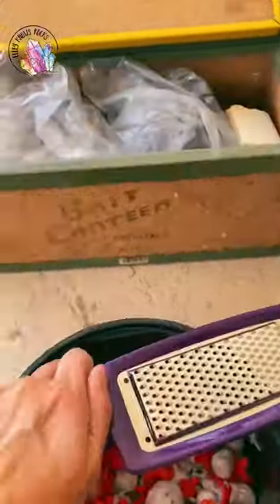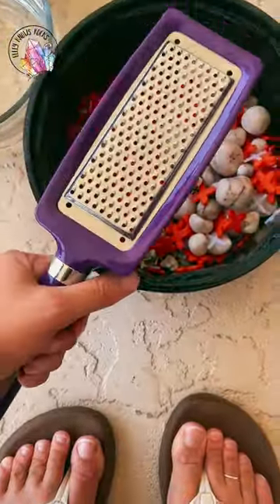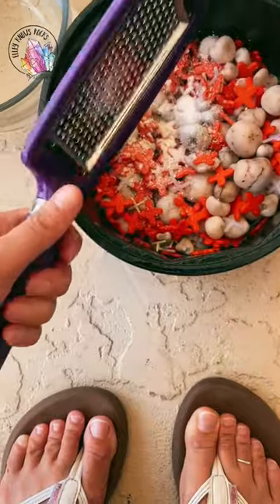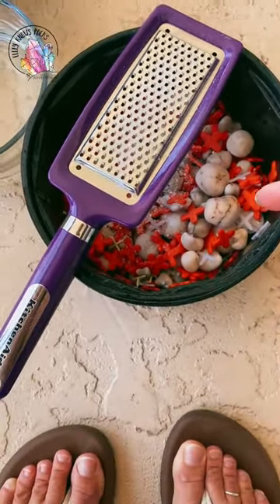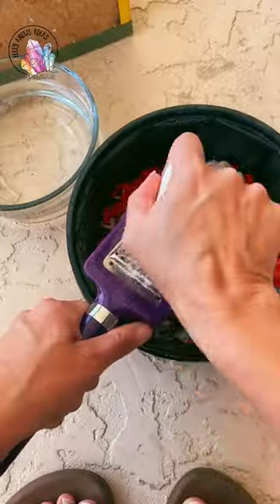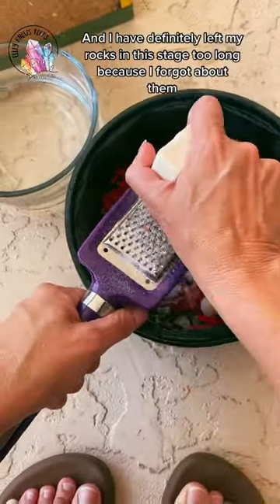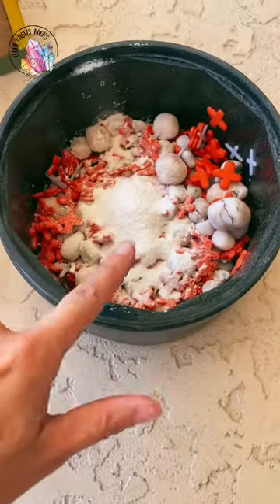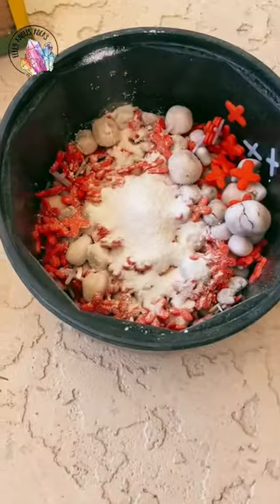Stop using this the wrong way!